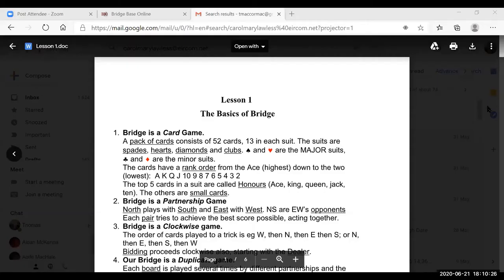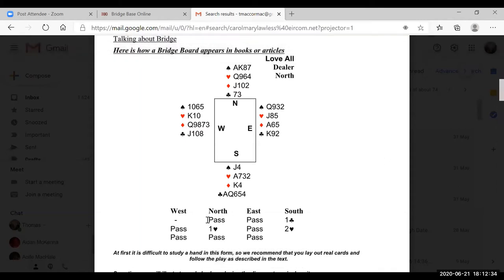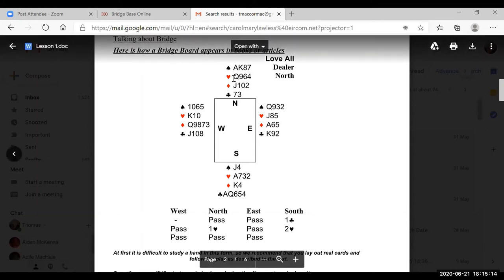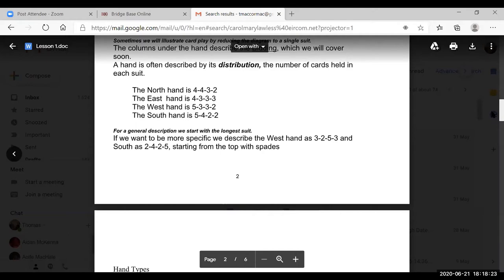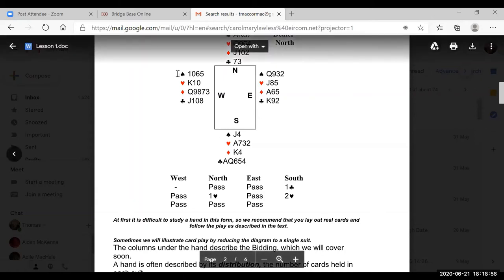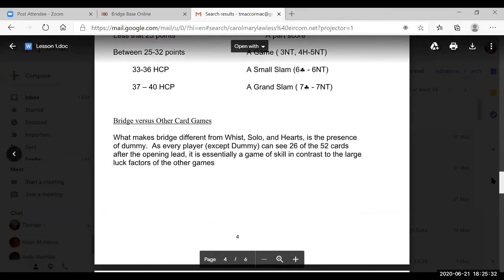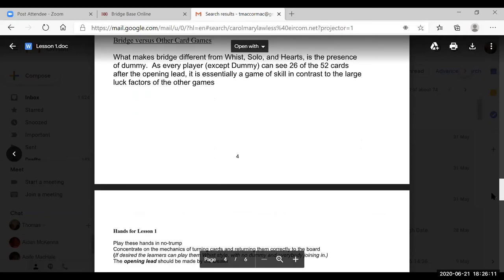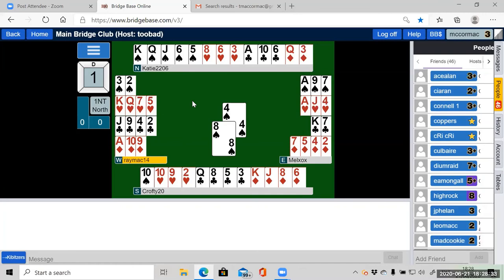Beginners lesson 1:1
My 1st ever online beginners course.